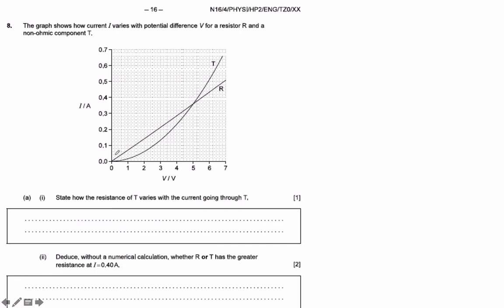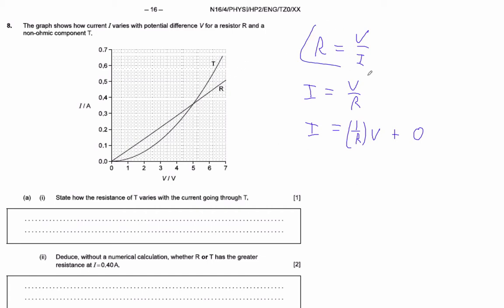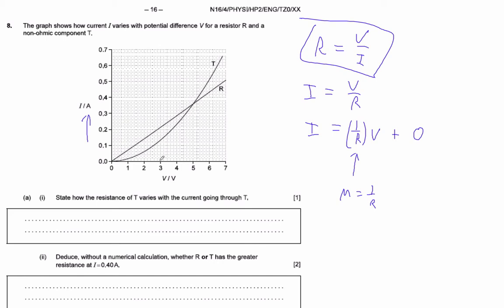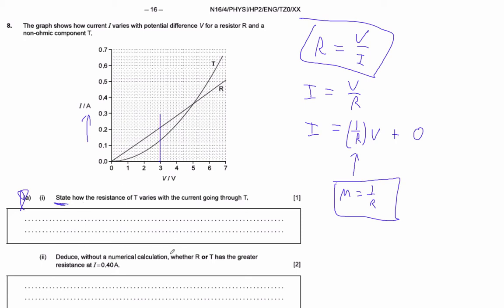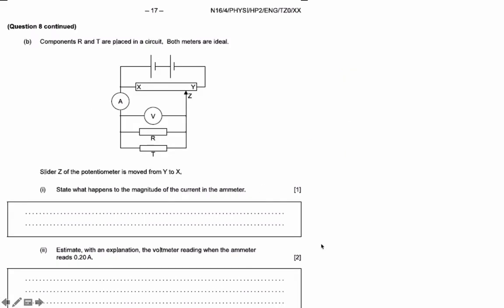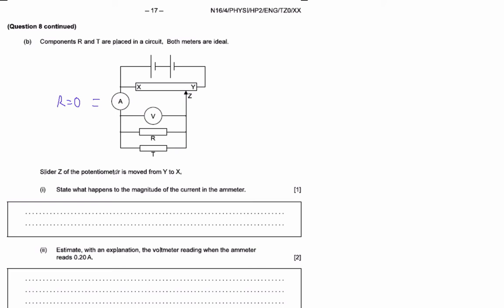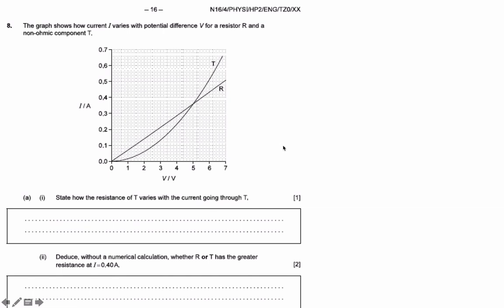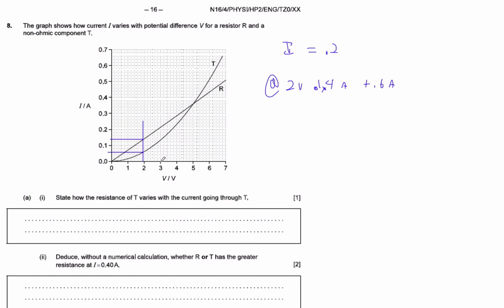N16 2 0 #8